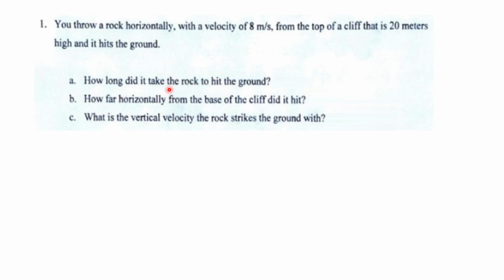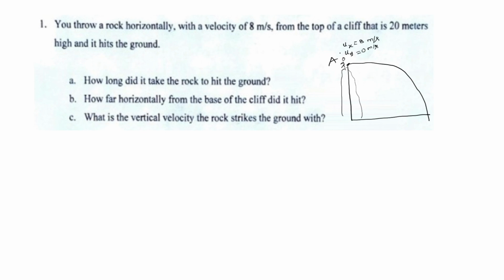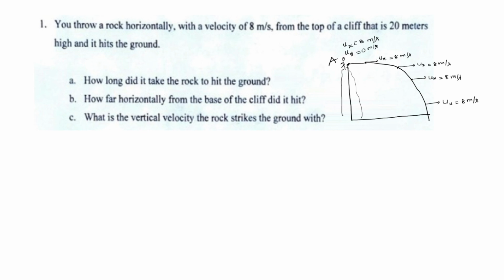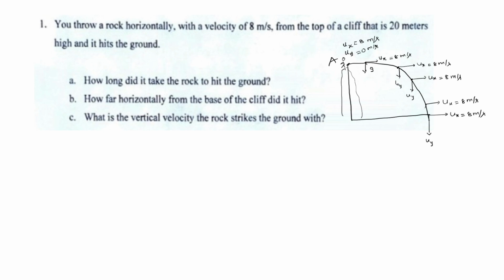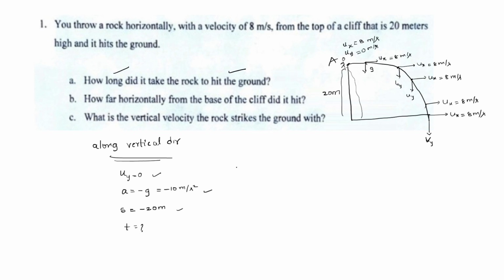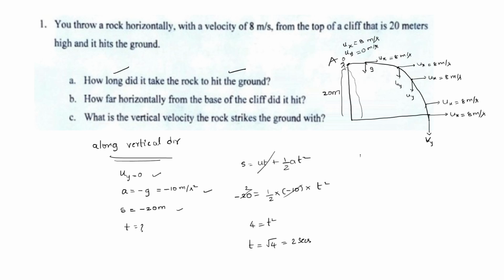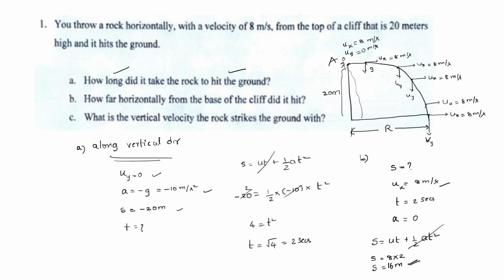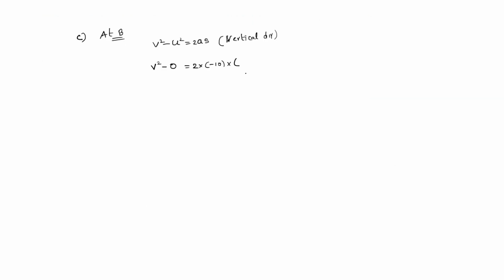physics || prob 1 || seshank usa